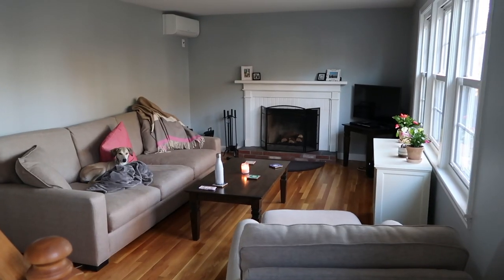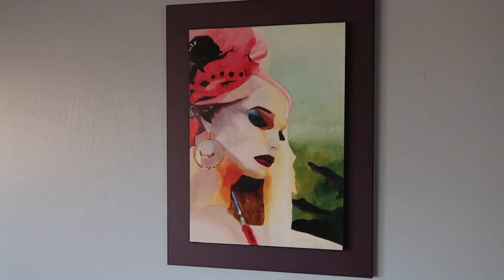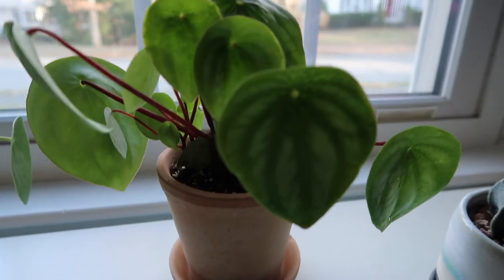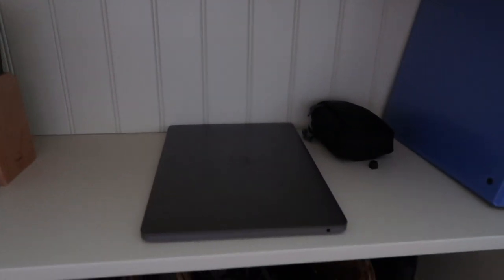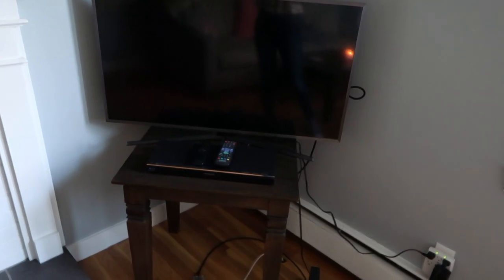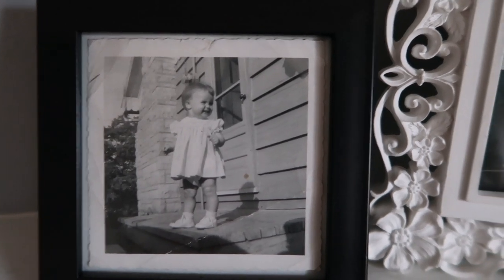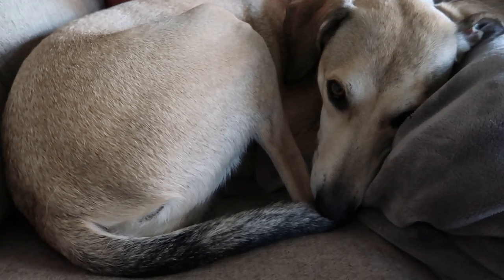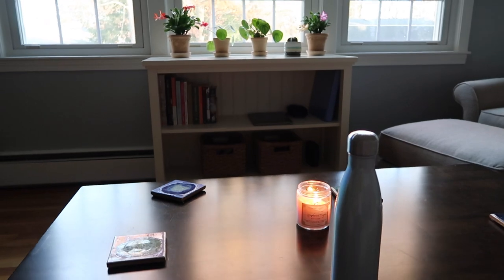minimalist living room tour | organization tips | clutter free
Hey guys! I wanted to share my living room with you, to give you some minimalist ideas for your home. Minimalism is a journey, and I work towards a more simple and clutter free home everyday. I hope my video inspires you to declutter and stay organized! xoxo Julie